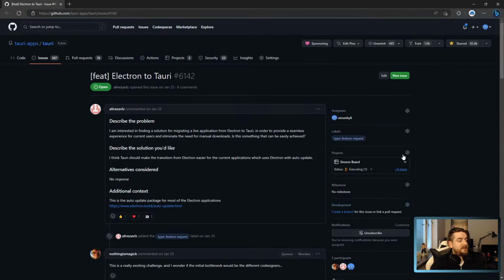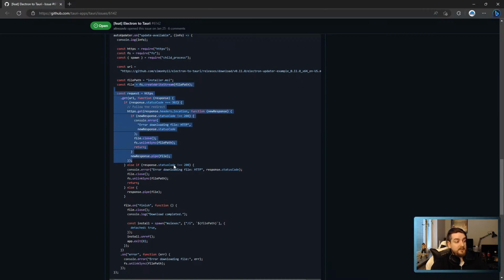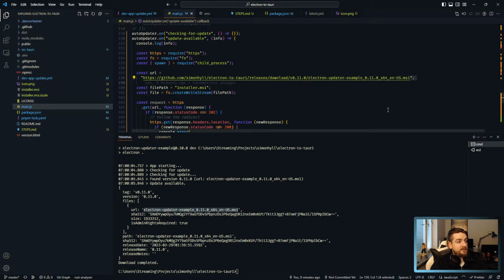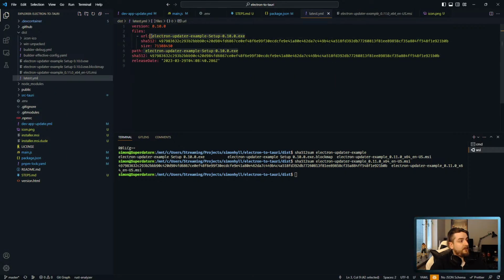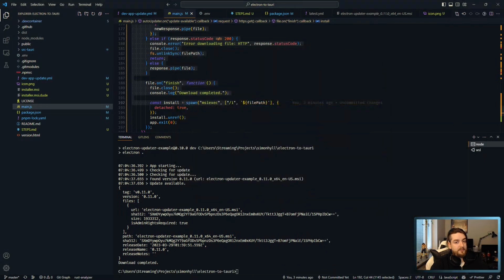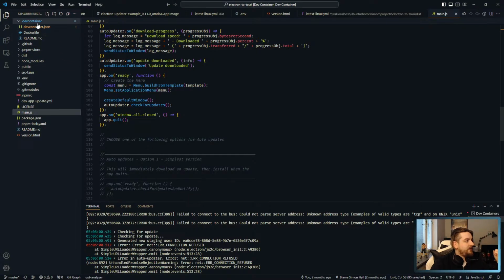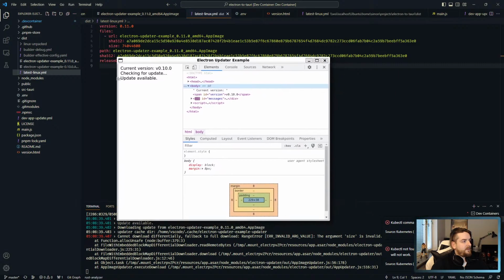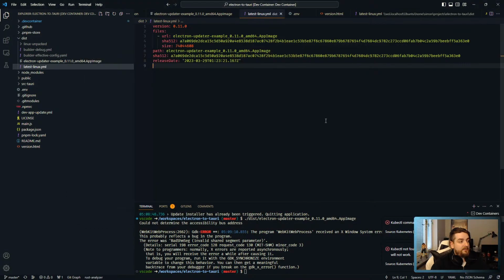(stream) Electron to Tauri: Updater hijacking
Today we'll be looking at how to hijack the updater from Electron in order to switch your users over to Tauri!